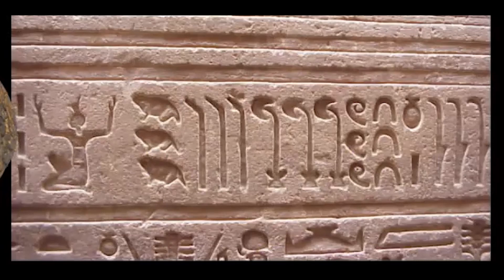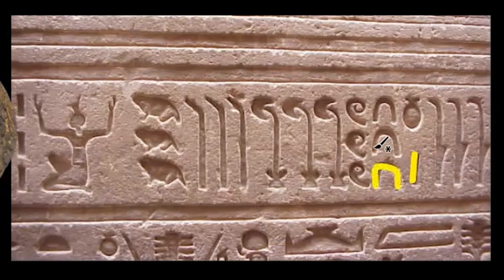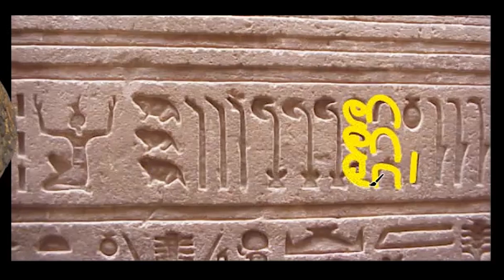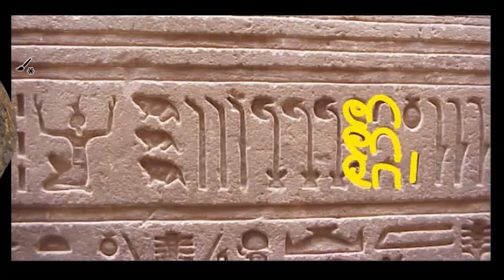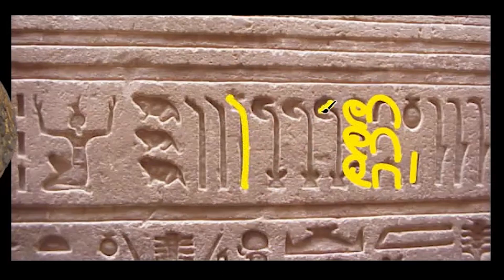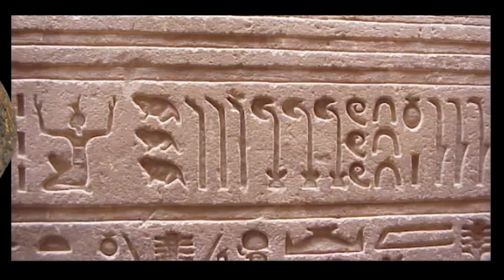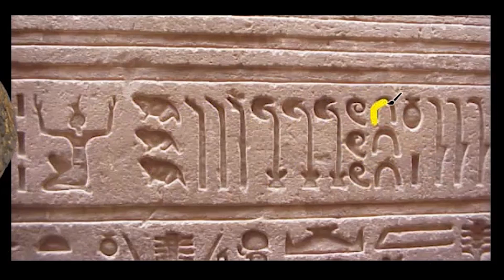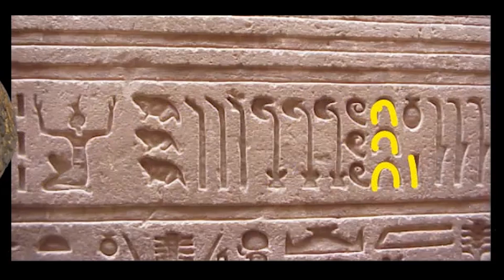AFRICAN MATH® Royal Academy | Primary Level | Day 1 For Beginners | PART 2 of 3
We are excited to invite you to enhance your educational journey with the AFRICAN MATH® Royal Academy series. This three-part program is meticulously designed to introduce learners to the foundational elements of AFRICAN MATH®, seamlessly blending cultural richness with mathematical concepts.

Part 2: Discovering Ancient African Pictorial Place Value

The second video explores the concept of ancient African pictorial place value, utilizing easily drawable symbols to represent quantities. This approach makes understanding place value both visual and intuitive, helping students develop a solid foundation in number sense. Integrating this resource into your teaching strategy will enrich the learning experience with cultural significance. Additional practice activities are available for download at africanmath.com to further support learning.